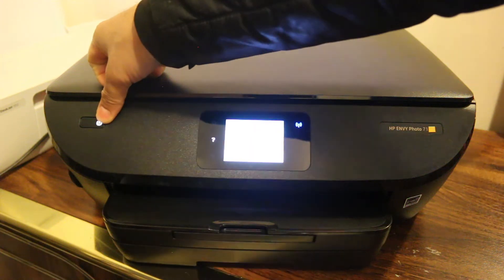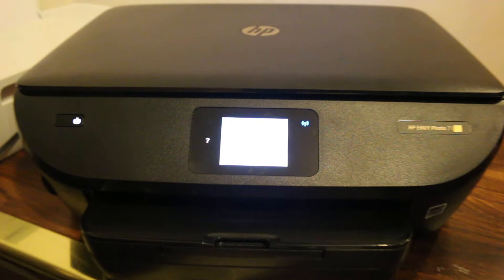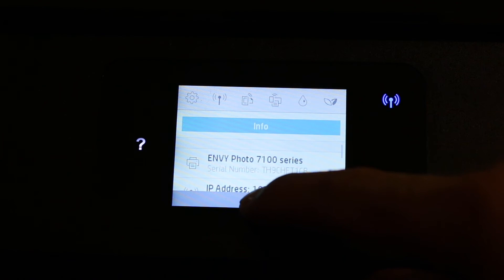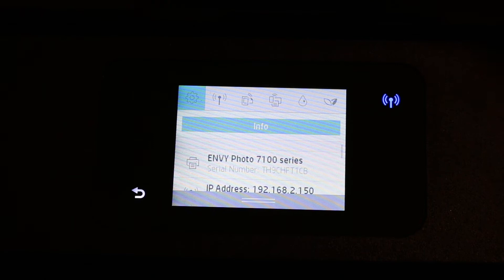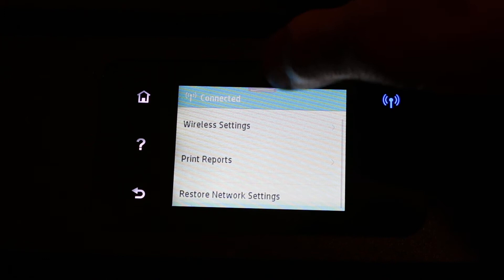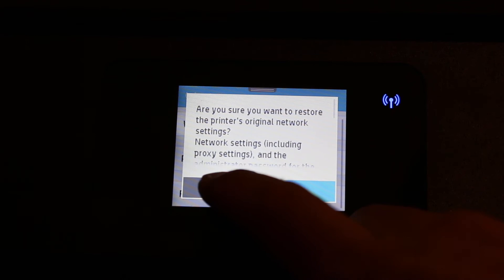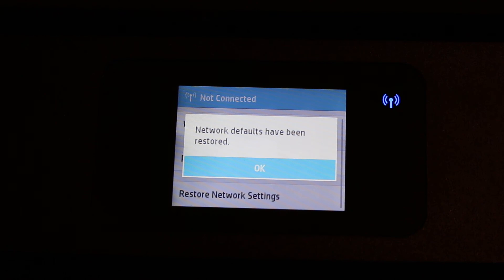How To RESET HP Envy Photo 7134 Printer, Reset WiFi Network & Settings, Review ?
This video reviews the step-by-step method to reset the  HP Envy Photo 7134 All-in-one Printer  Just follow the easy steps to restore the network defaults and to reset the printer.
HP Envy Photo 7134 reset
HP Envy Photo 7134 reset to the factory default setting
HP Envy Photo 7134 reset wifi
HP Envy Photo 7134 reset wireless network setting
HP Envy Photo 7134 review
HP Envy Photo 7134 reset printer
HP Envy Photo 7134 printer reset